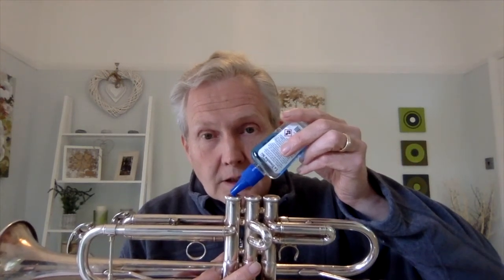Brass Maintenance 2 - Sticky Valves